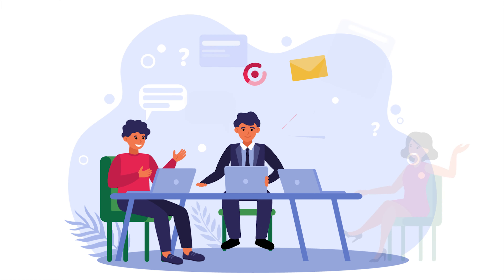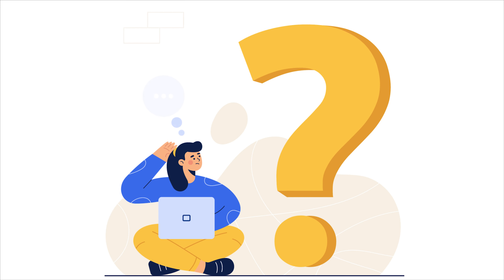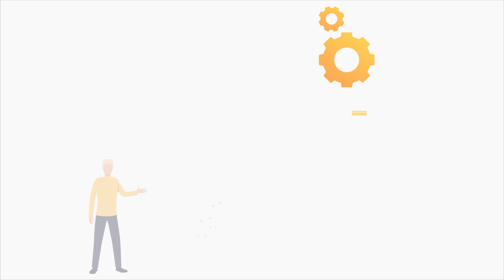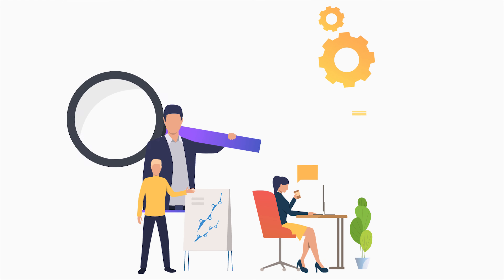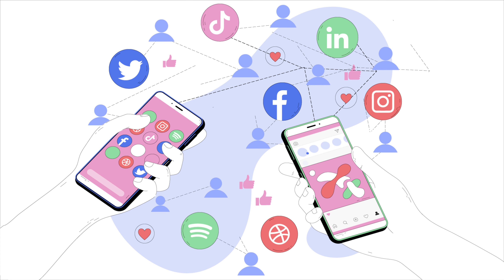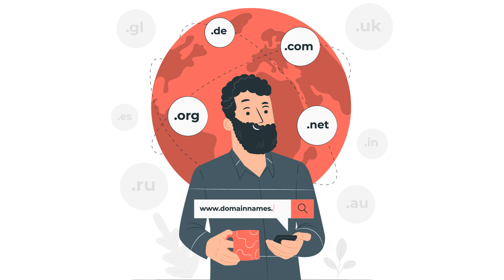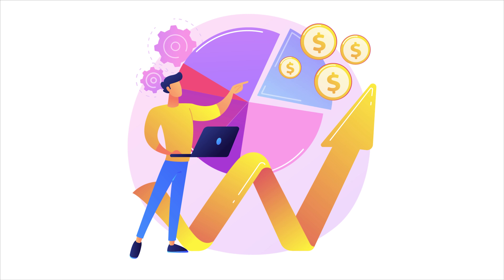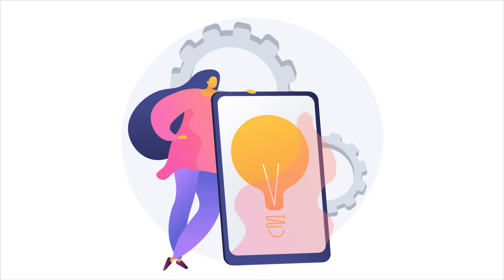Start your business with small monthly cost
Powerful web and IT solutions and a wide range of services are designed to help your business succeed in the digital world.